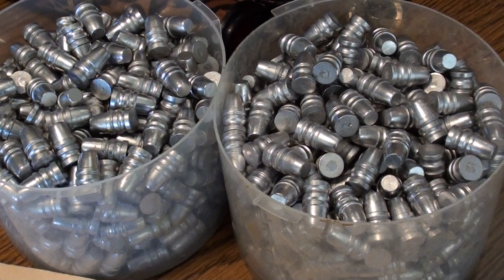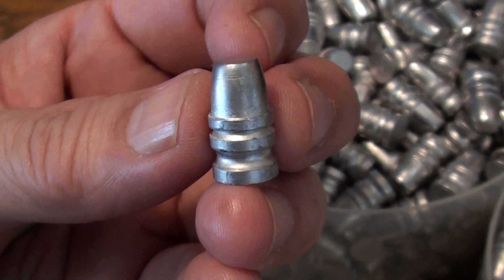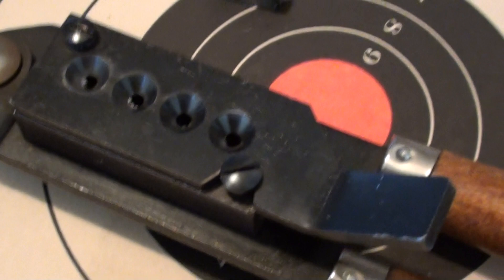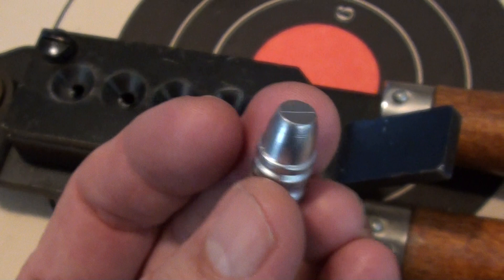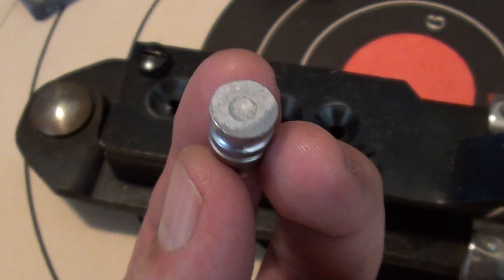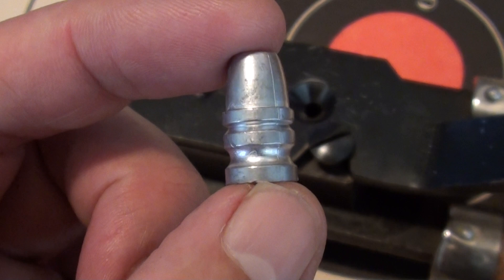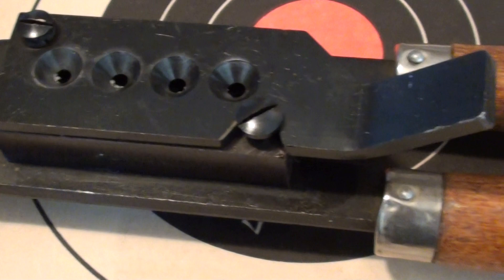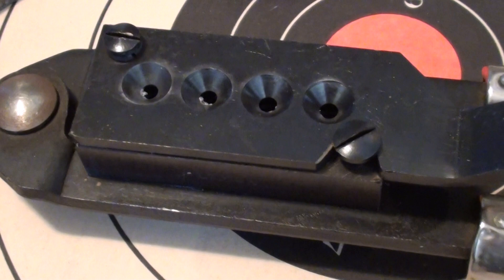Form and Function - Keith Bullets in the 44 Magnum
The Elmer Keith design bullets have been favorites of the shooting community for decades - especially in the 44 magnum, itself the creation of Elmer Keith.  They are as good and accurate as ever.  However, the popularity has been diminishing.  If newer shooters would give them a try, the bullet legacy of Elmer will not be lost.